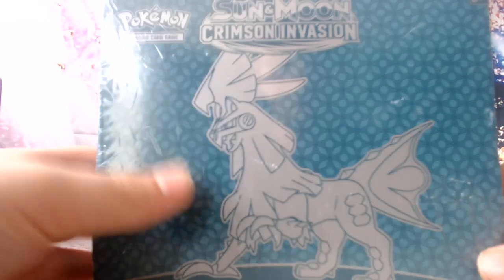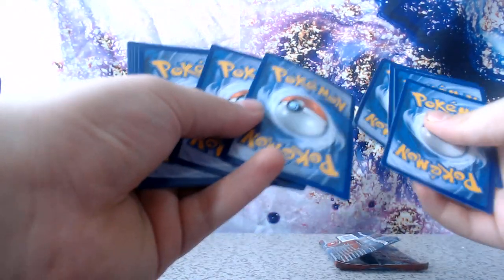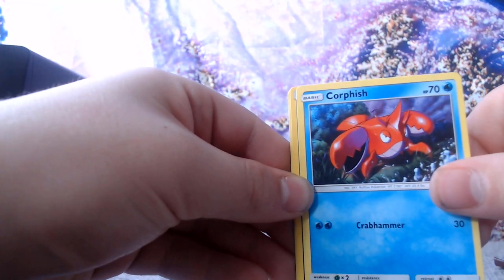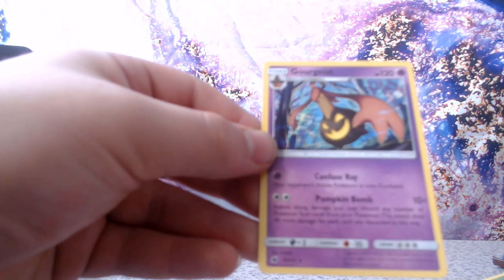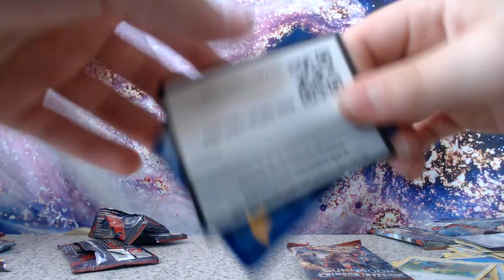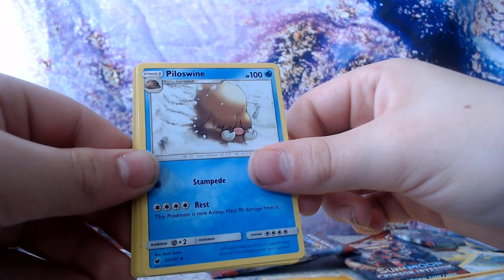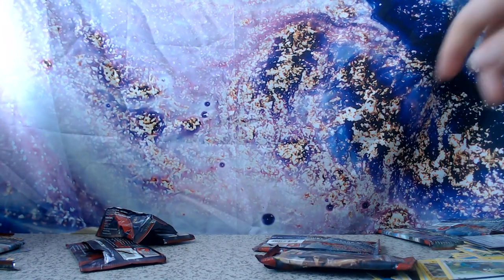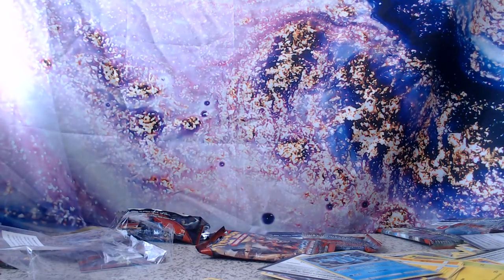crimson invasion elite trainer box opening!!!!